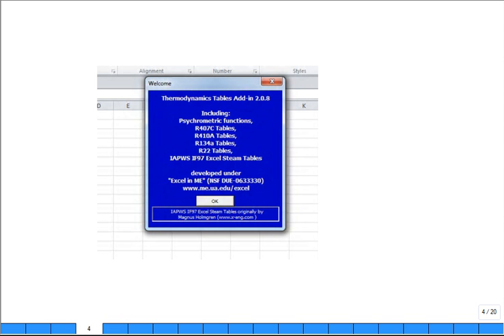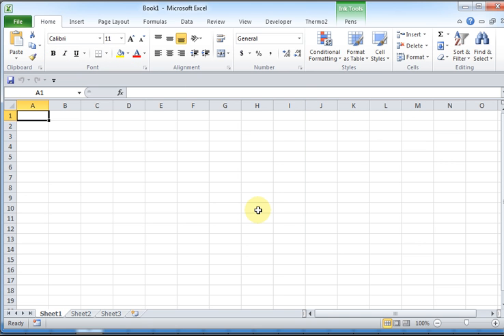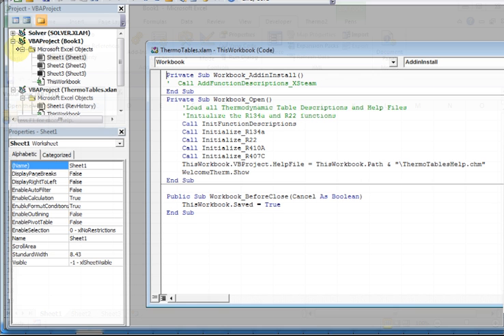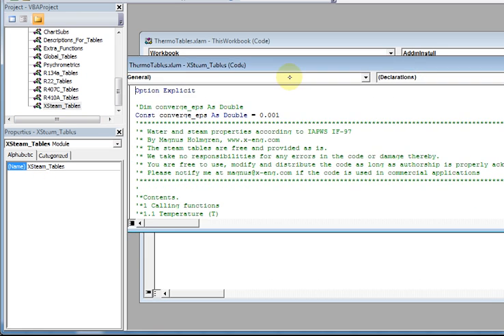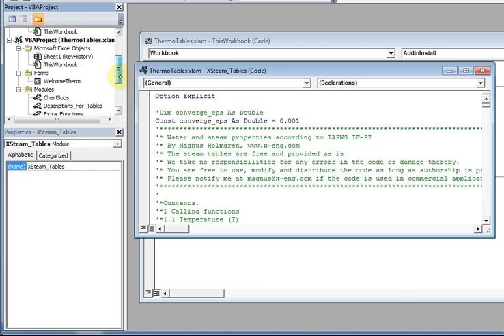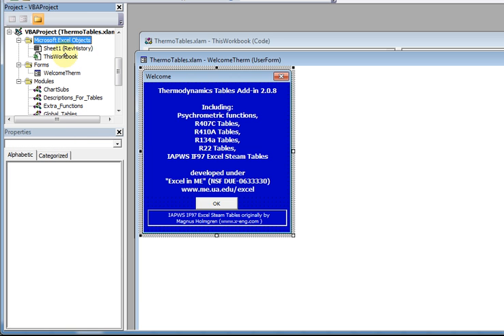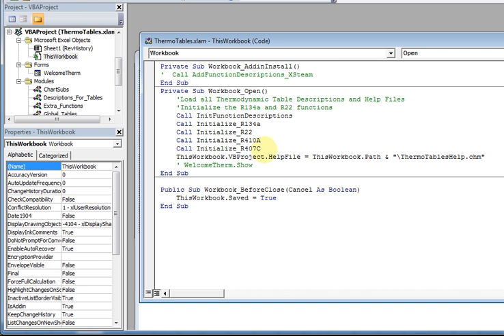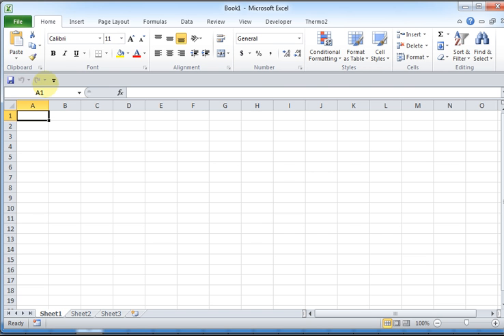Eliminate Excel welcome window for ThermoTables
How to comment out Excel welcome window for ThermoTables, so you don't have to click on it every time you open Excel.